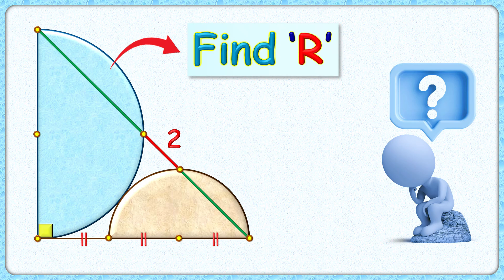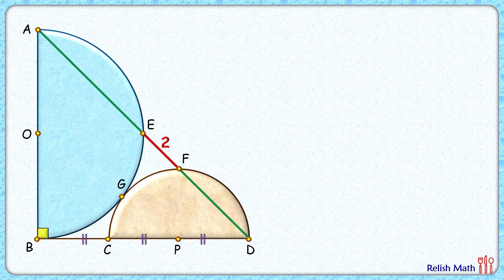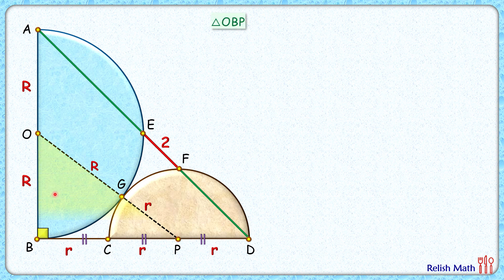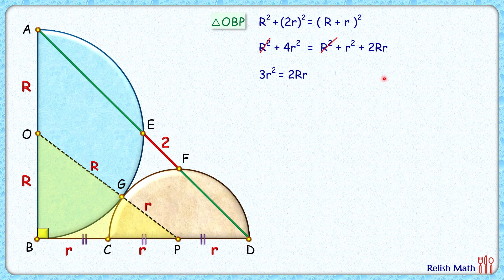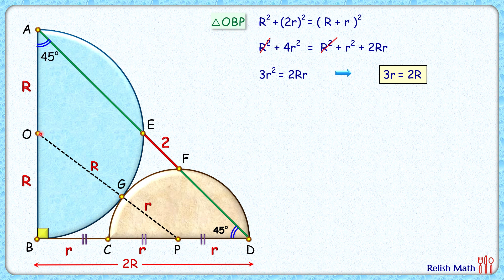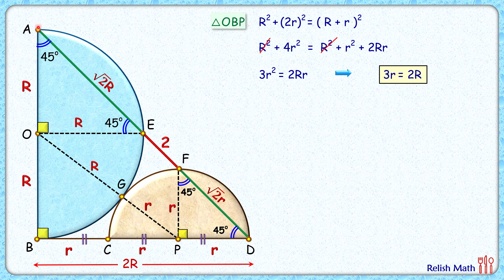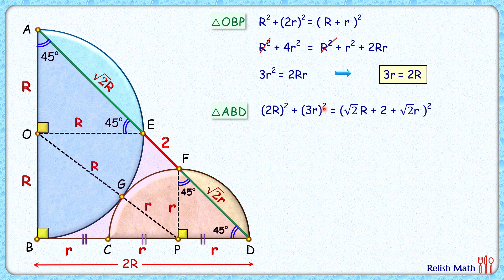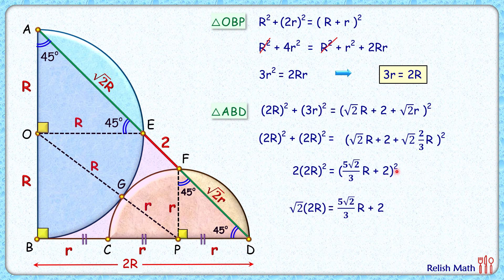Two semicircle. Find radius. maths geometry #431